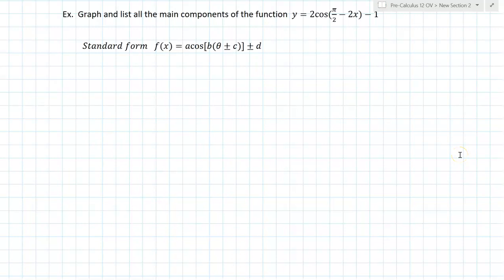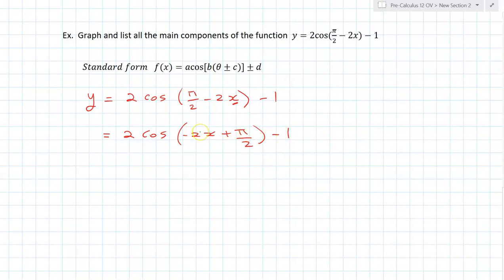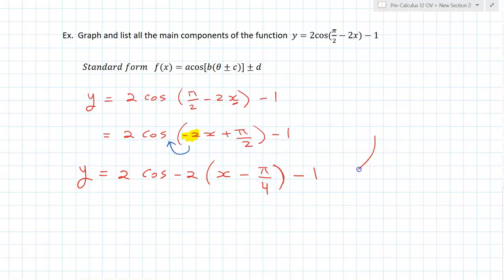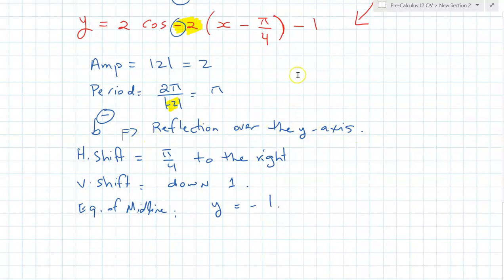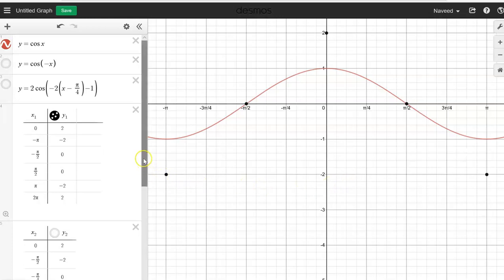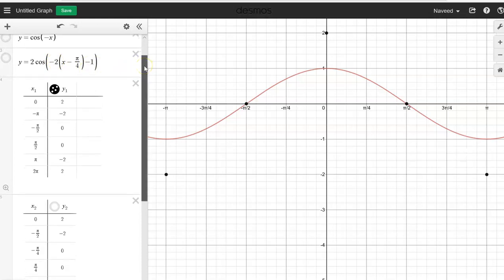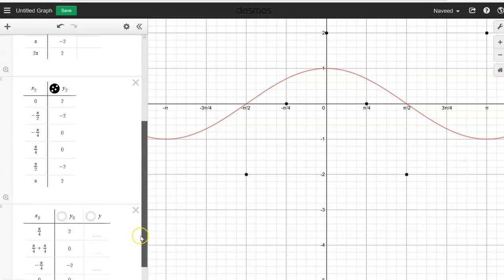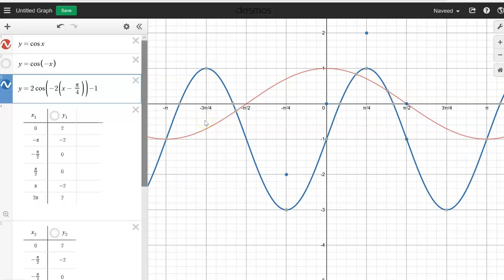Graphing Cosine Functions | STEP-BY-STEP | Amplitude, Period & Shifts Pre-Calculus 12, Triogonometry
In this lesson from the MathSupport channel ( @mathsupportnow), you’ll learn how to graph a transformed cosine function by rewriting it into standard form and identifying each transformation. We’ll break down amplitude, period, phase shift, vertical shift, and reflections, then apply them step‑by‑step to the parent cosine graph. See how each parameter affects the shape and position of the graph, and learn the correct order of transformations for accurate results.

✅ Rewrite a cosine equation into standard transformation form
✅ Identify amplitude, period, and midline from the equation
✅ Determine vertical and horizontal stretches/compressions
✅ Recognize and apply reflections over the y‑axis
✅ Apply phase shifts (horizontal translations) in radians
✅ Shift the graph vertically and update the equation of the midline
✅ Plot transformed points and sketch the final graph accurately

🎯 Trigonometry students learning how to graph cosine functions
🎯 Precalculus learners reviewing trig transformations
🎯 Teachers creating step‑by‑step trig graphing examples
🎯 Test takers for SAT, ACT, AP Precalculus, or similar exams
🎯 Self‑learners building graphing skills in trigonometry

00:00 – Introduction
00:11 – Components of the Function & Rewriting in Standard Form
02:45 – Graphing the Original Function
04:28 – Applying Vertical Stretch (Amplitude)
06:11 – Reflection Over the Y‑Axis (Even Function Property)
06:17 – Horizontal Compression (Period Change)
07:16 – Horizontal Shift (Phase Shift)
07:49 – Vertical Shift & New Midline
08:22 – Graphing the Final Transformed Function
09:26 – Conclusion

📝 Comment on the lesson and suggest your own cosine function for practice